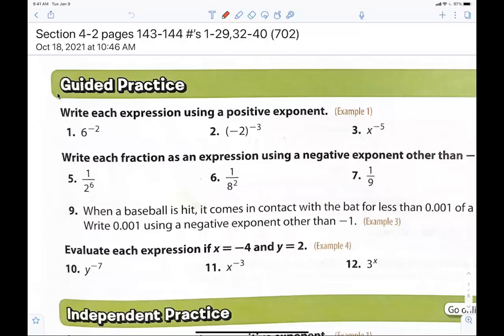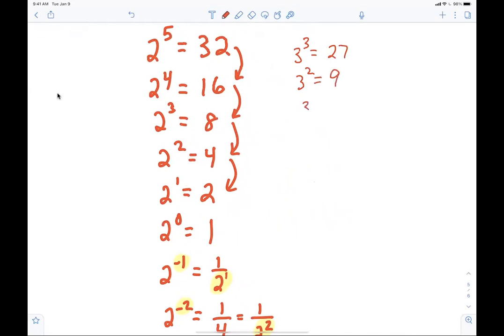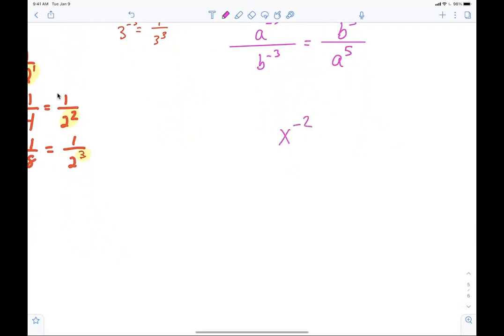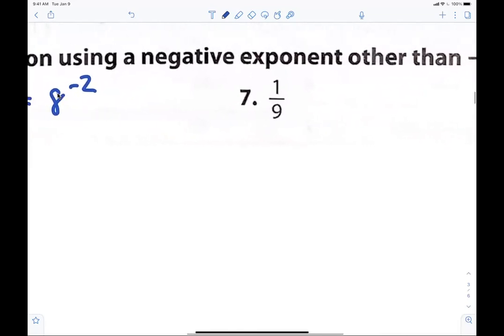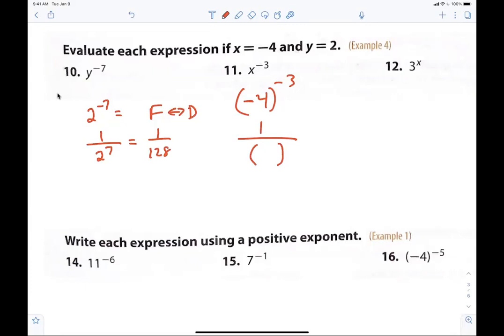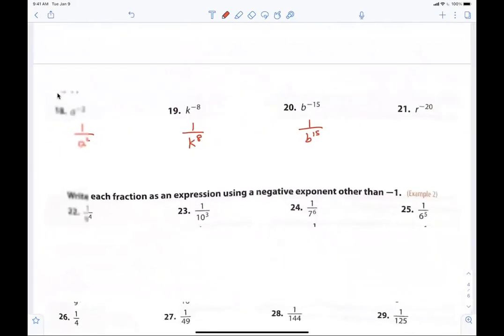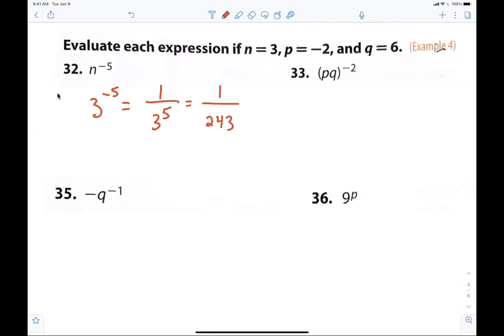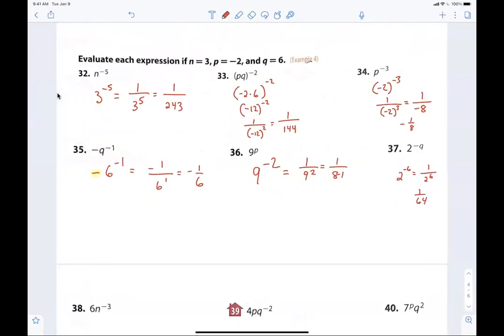Pre-Algebra Section 4-2 negative exponents